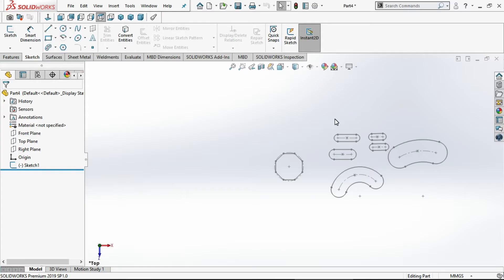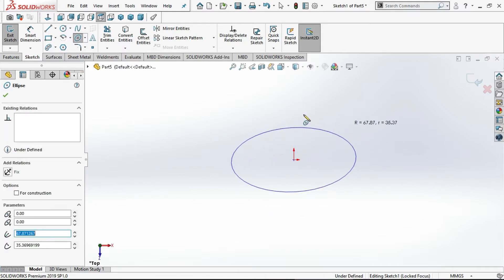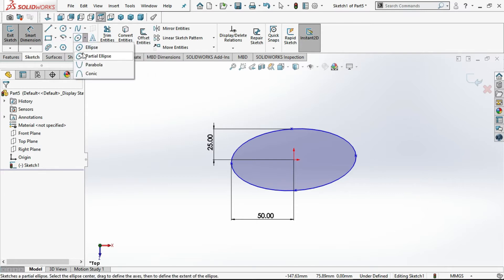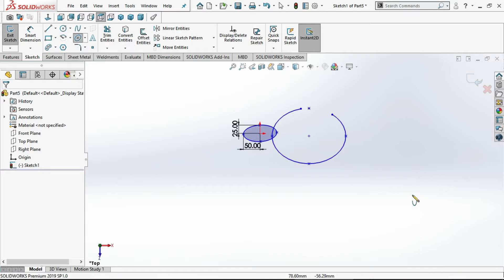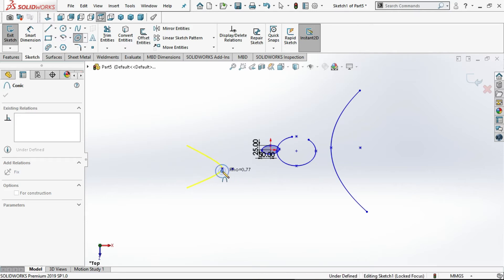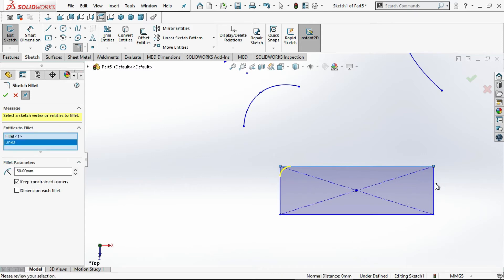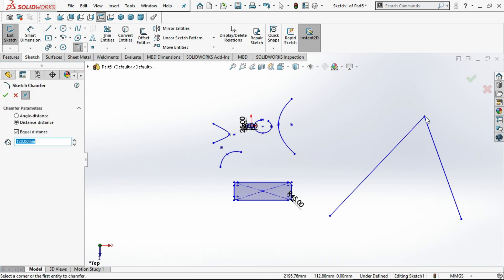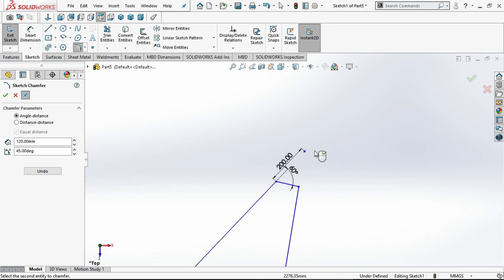Ellipse , Fillet and Chamfer in Solidworks tutorial 7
In this video we will discus about how to sketch Ellipse ,fillet and chamfer in Solidworks